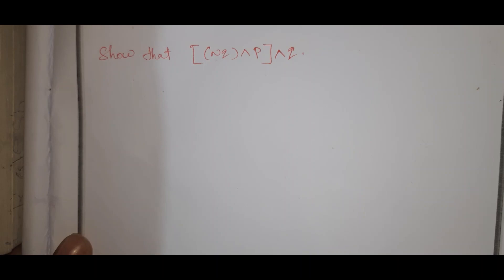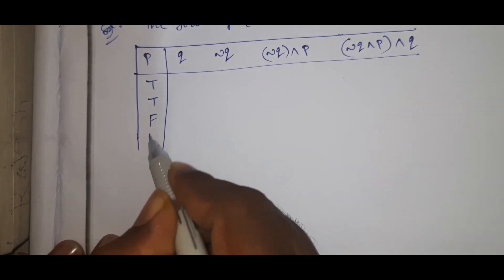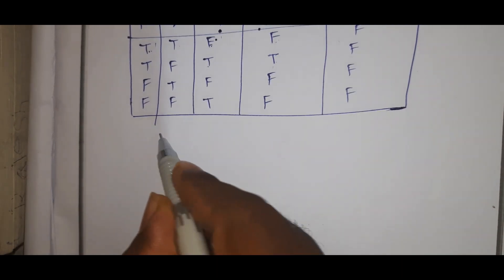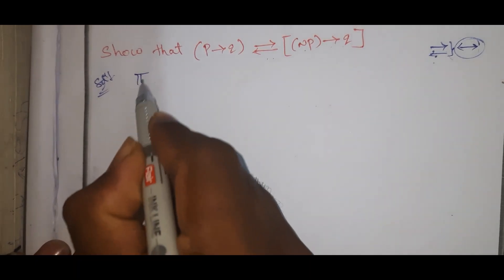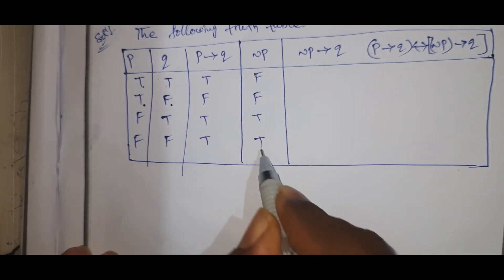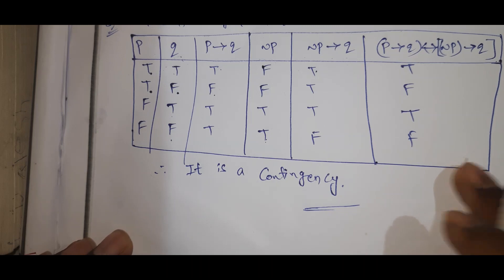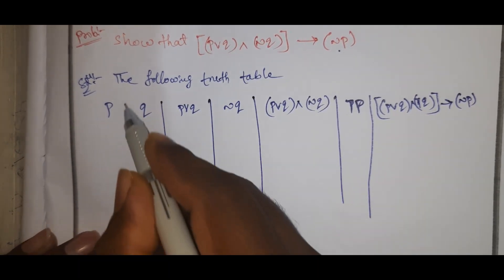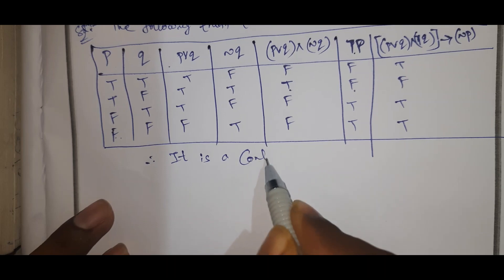Discrete mathematics|| Truth table part-1|| RAJESHLEKKALU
Discrete Mathematics